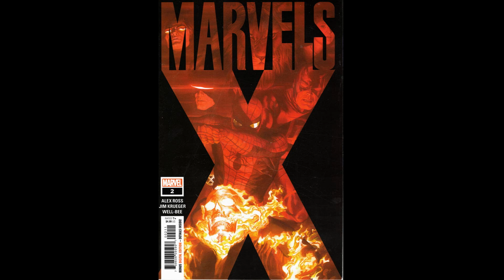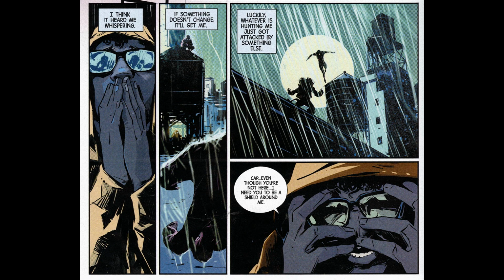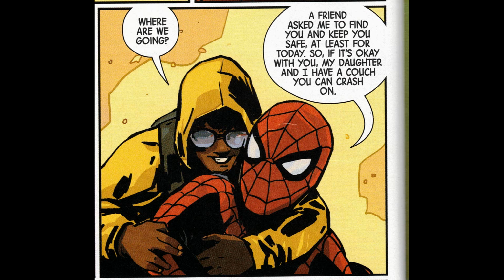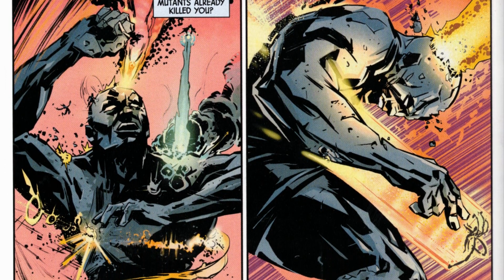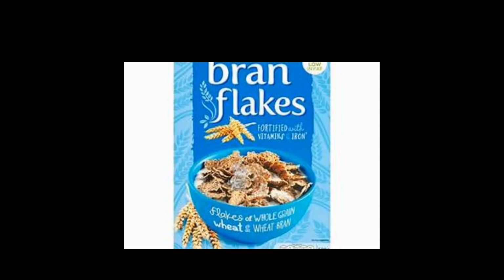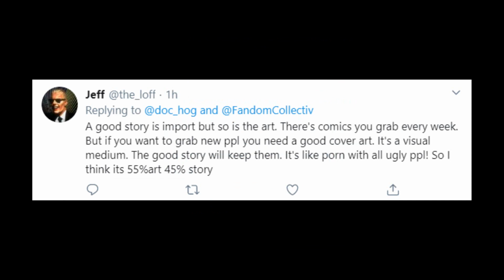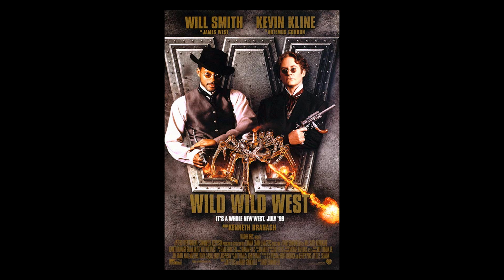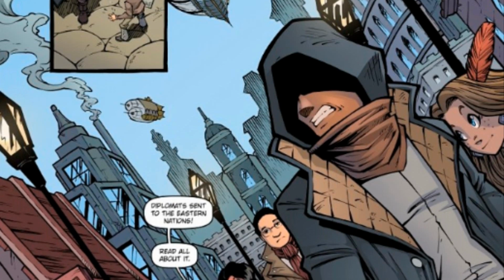Marvels X: Good Story + Bad Art = Bad Comic?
If a comic book has lousy art but a very good story, is it still a good comic book?  That's the dilemma of Marvels X, Issue 2.